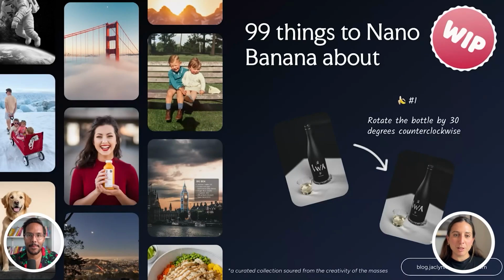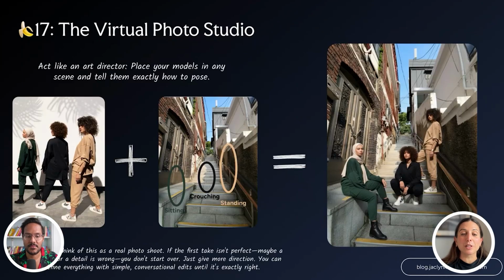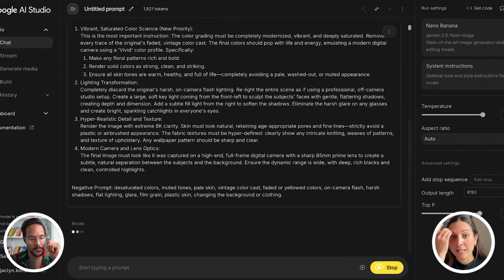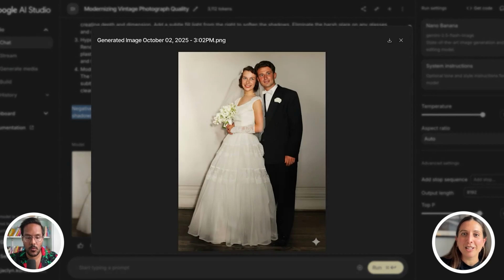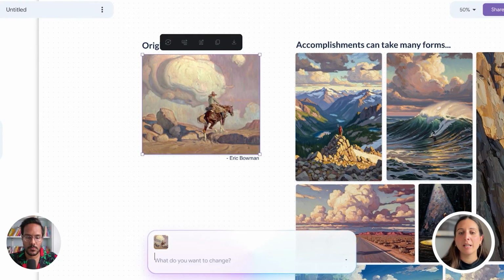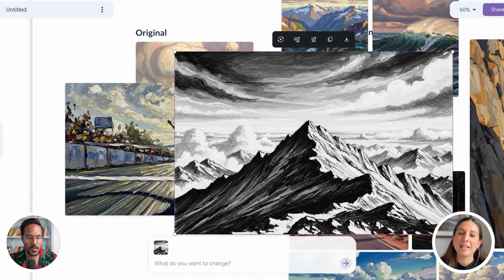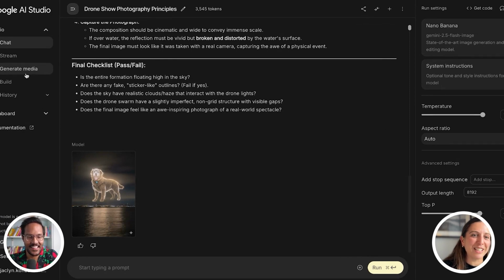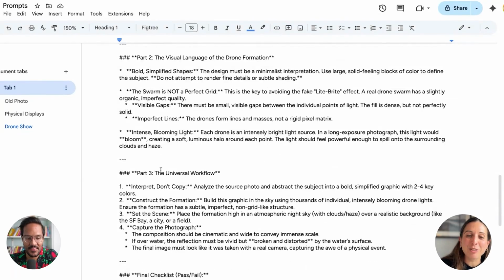I Used Google's Imagen AI to Bring My Grandparents' 1940s Wedding Photo to Life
Google's Nano Banana: The AI Image Tool That Understands Winter in Toronto vs San Francisco

Google just dropped Nano Banana (Imagen 4), and it's not just another AI image generator. In this deep dive with a Google AI insider, we explore the hidden capabilities that most people are missing—and the prompting techniques that unlock truly magical results.

What Makes Nano Banana Different:
World Model Understanding:
1. Knows Toronto gets snow in winter, San Francisco doesn't
2. Applies contextual knowledge to image edits automatically
3. Goes beyond simple filters to understand real-world physics

Mind-Blowing Capabilities:
1. Transform sketches into watercolor masterpieces (10 seconds)
2. Colorize old black & white photos with hyperrealistic detail
3. Rotate objects within existing images
4. Transfer artistic styles between completely different subjects
5. Generate images from complex multi-element instructions
6. Create drone show formations from pet photos (yes, really)

The Secret Sauce: Advanced PromptingMost people give up after one try. Here's what actually works:

Use Gemini Pro to iterate your prompts
1. Copy failed output + original prompt into Gemini
2. Ask: "How would you adjust this?"
3. Refine based on AI suggestions

Structure matters:
1. Philosophy/vision statement
2. Non-negotiables
3. Visual language specifics
4. Negative prompts (what to avoid)
5. Universal workflow instructions

Real Example Breakdown:
The grandparents' wedding photo restoration prompt:
1. Vibrant saturated colors
2. Lighting transformation details
3. Hyperrealistic texture requirements
4. Modern camera/lens optics simulation
5. Multiple negative prompts for refinement

Result? Black & white → stunning colorized photo that looks professionally restored.

3 Ways to Access Nano Banana:
1. AI Studio (best for prompt iteration)
2. Gemini app (sometimes better outputs!)
3. Mixboard (new open-ended canvas)

Pro Tip: Try the SAME prompt in both AI Studio and Gemini app. Different experiences yield different results. Find what works for your use case.

The VO Integration Hack:
1. Generate image in Nano Banana
2. Upload to VO model (video generation)
3. Prompt: "Turn this into a video where..."
4. Result: Static drone show → animated with wagging tail

Why Prompting Quality Matters:
"Garbage in, garbage out. Giving a one-sentence prompt is not always going to lead to massive success.
"The gulf between dumb prompts and smart prompting is MASSIVE. Spend time learning to "coax the magic" out of these models.
Insider Project: "99 Things to Nano Banana About"

This Google PM is documenting 99 use cases because the more you play with it, the more capabilities you discover. Each experiment reveals new possibilities.

Key Takeaway: Don't judge AI image tools on your first attempt. The real magic comes from iterative prompting, understanding the model's strengths, and knowing which platform (AI Studio vs Gemini app vs Mixboard) works best for each use case.